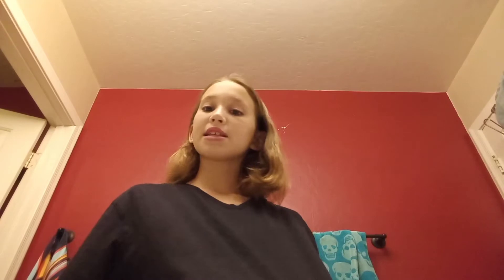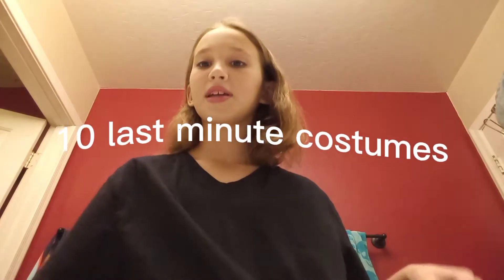Last Minute Halloween Costume | VLOGTOBER DAY 29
🎃 Hey guys here’s some last minute Halloween costumes! ( also sorry I was acting weird I was tired)